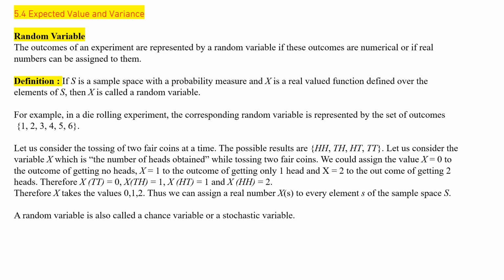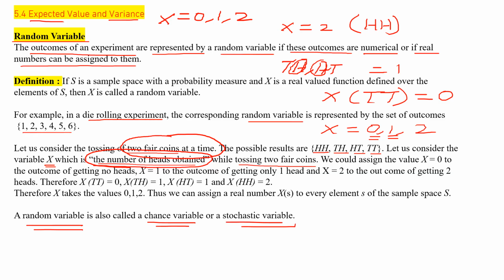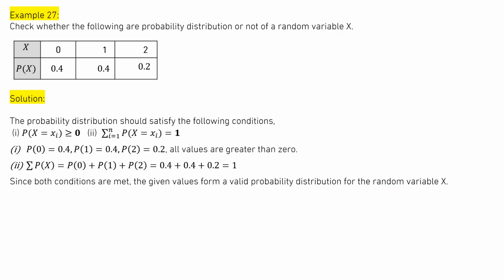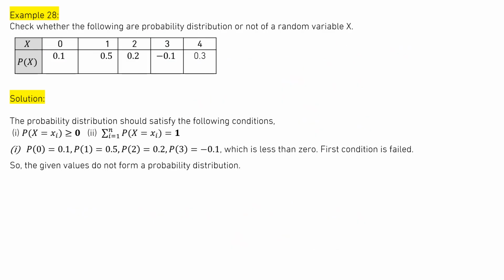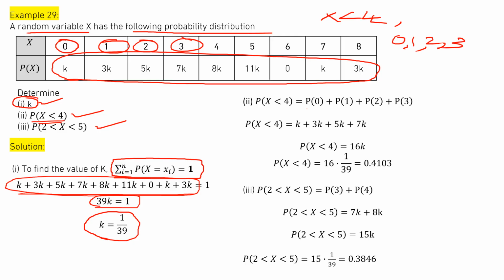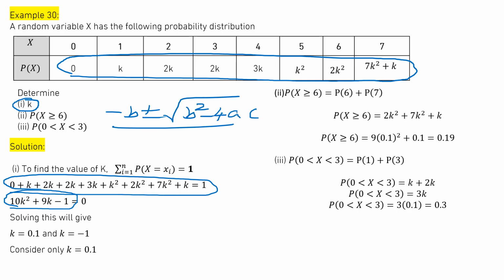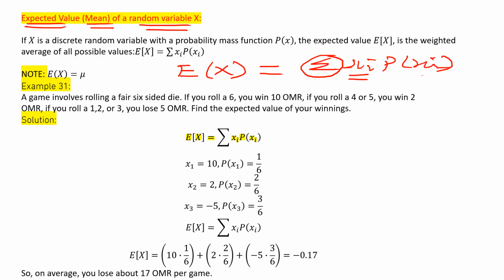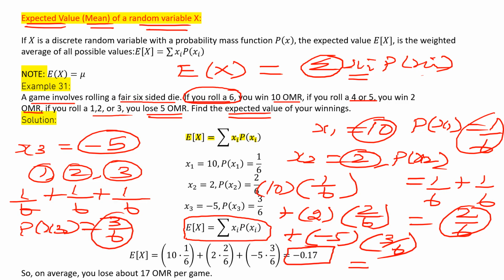RANDOM VARIABLES AND MEAN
This video explains the concept of random variable with examples